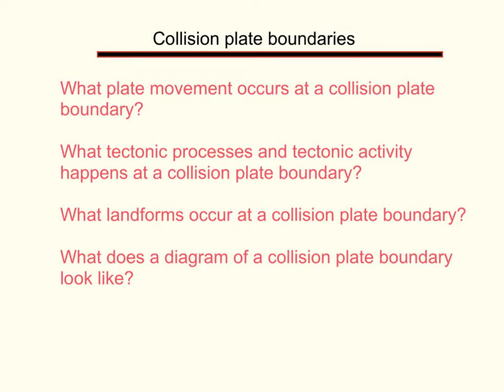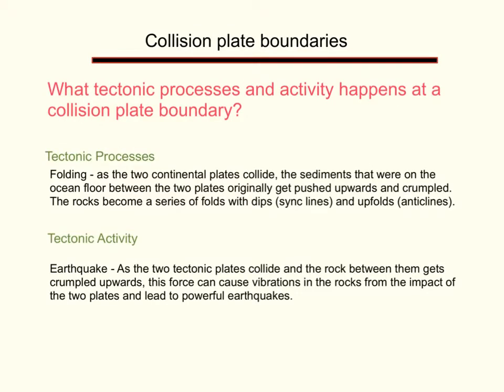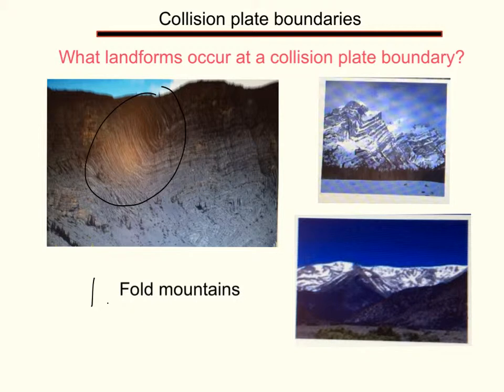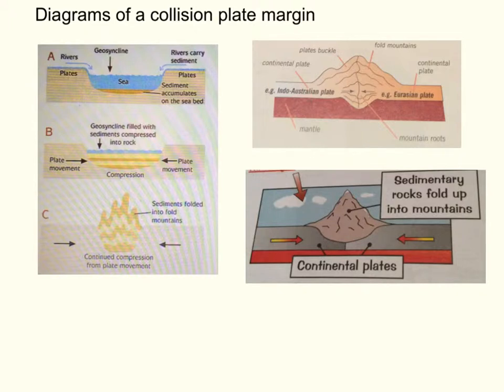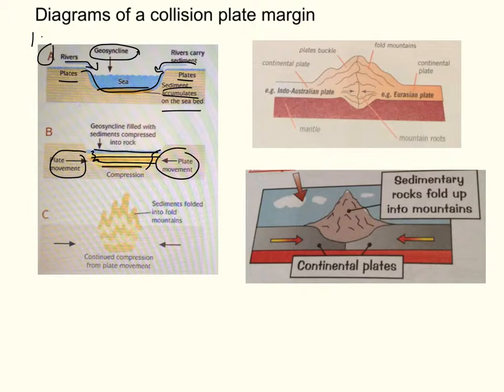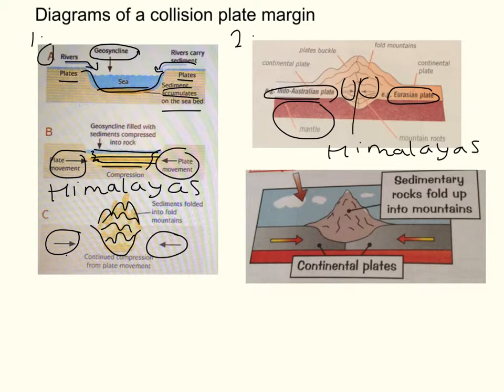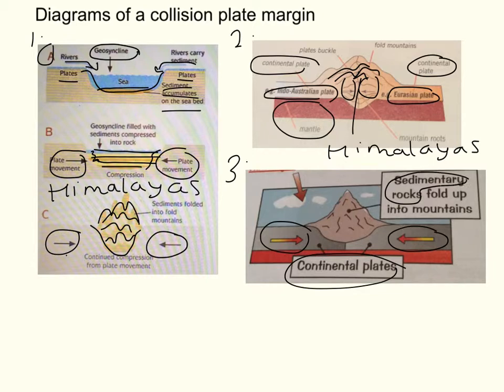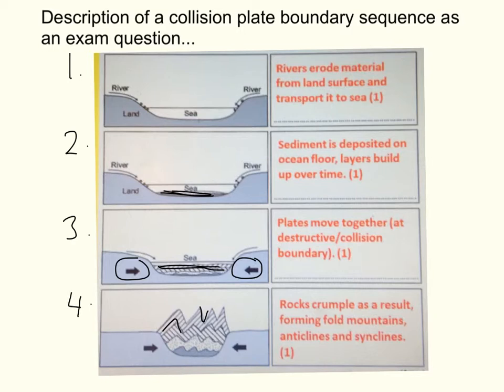Collision plate boundary